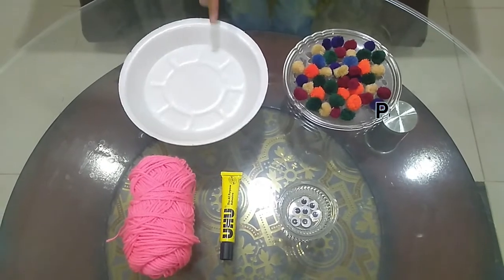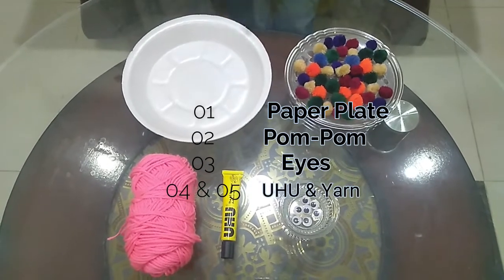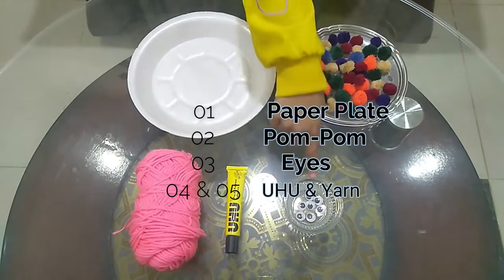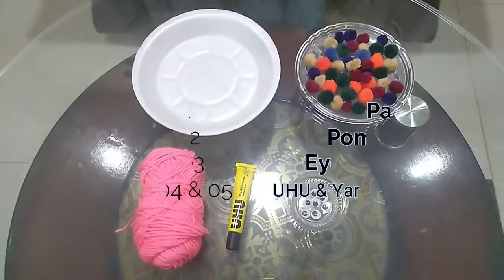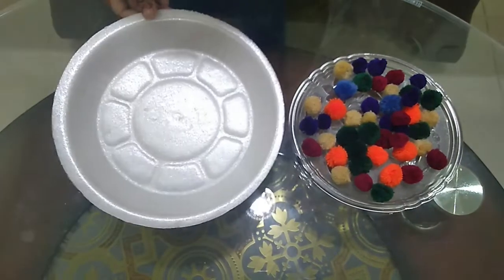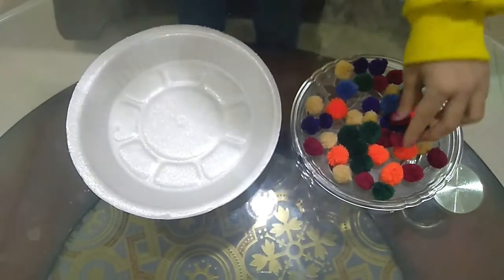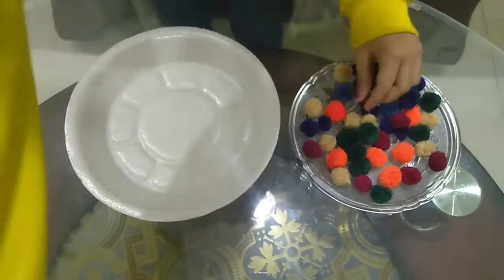Easy Paper Plate Craft